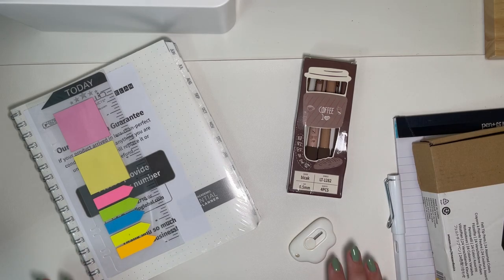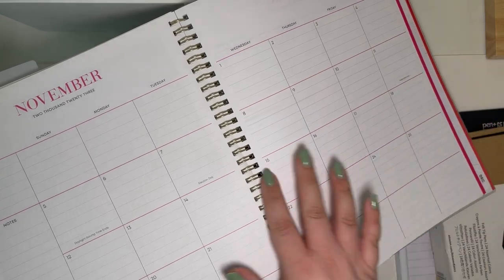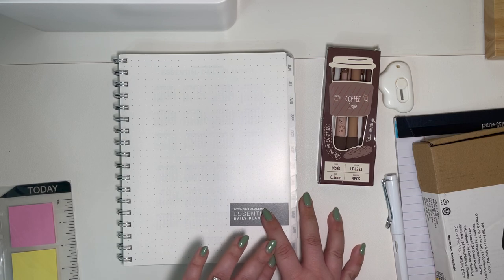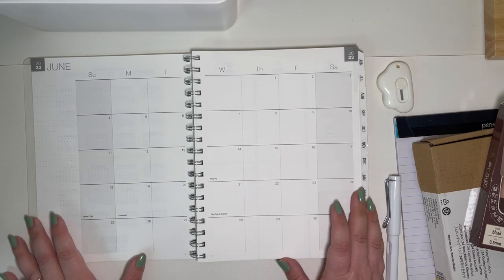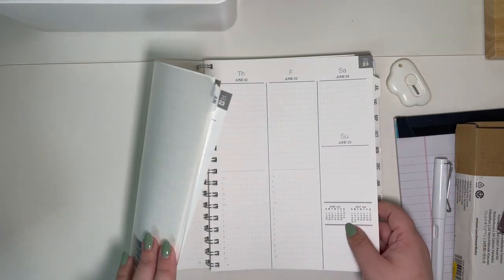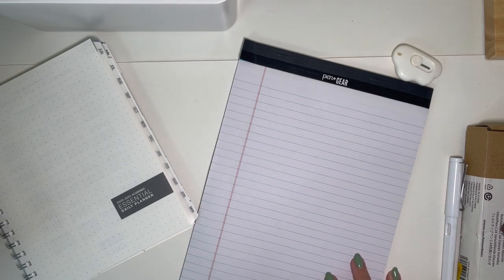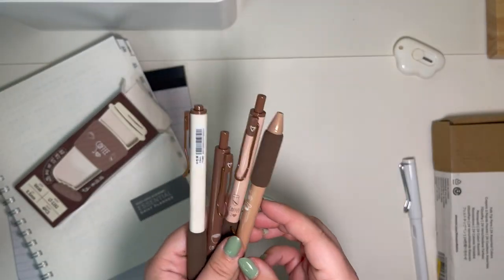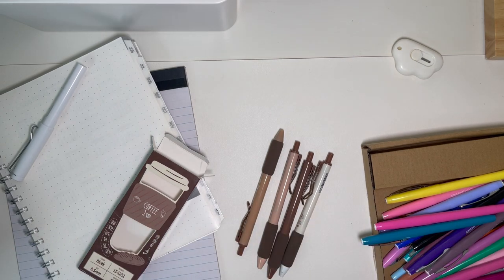Unbox My New Planner from Amazon!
I have a NEW social media presence! Introducing, Mae Loves That. I've been creating content for over 10 years and it was time for a fresh start. Join me on Instagram, TikTok, Facebook & more @maelovesthat

IN THIS VIDEO:

The best planner from Amazon! Vertical, simple and affordable!

Aesthetic coffee gel pens

White legal pad

Everlasting pencil you never have to sharpen

Amazon basics felt tip pen markers

Cloud shaped utility cutter

F A Q:

D I S C L O S U R E S | Important Information

I only share things I truly love. If items are gifted to me, you'll know about it! Thank you for using my links, they don't cost you anything to help support me and my social content!

xo, Mae